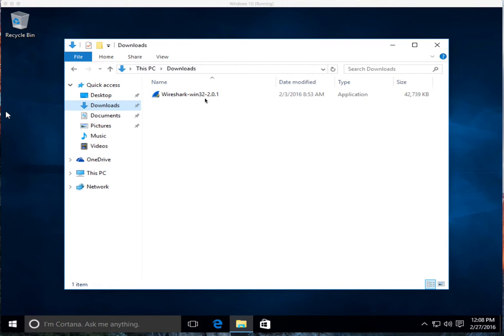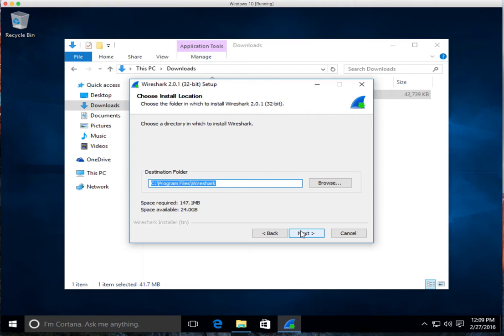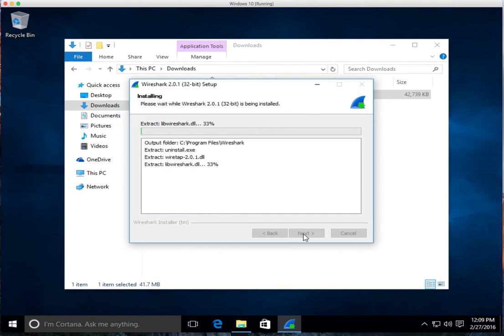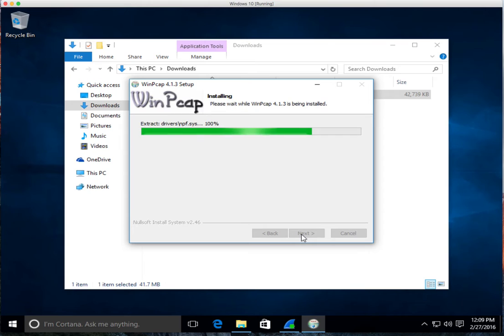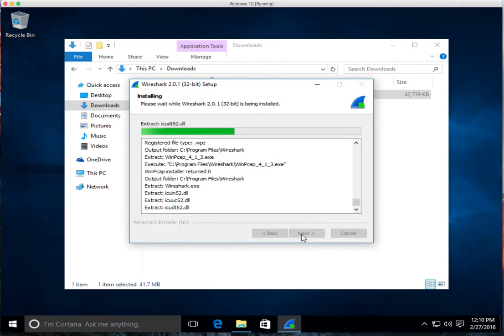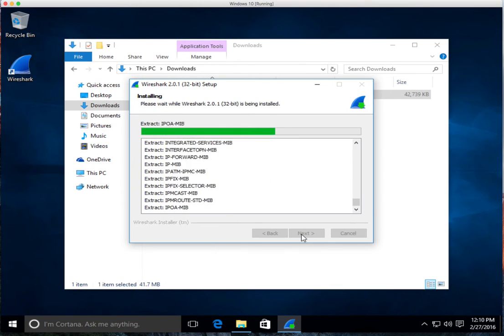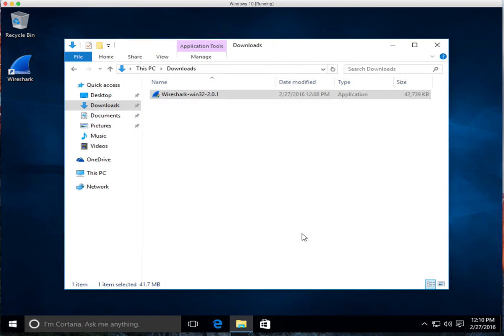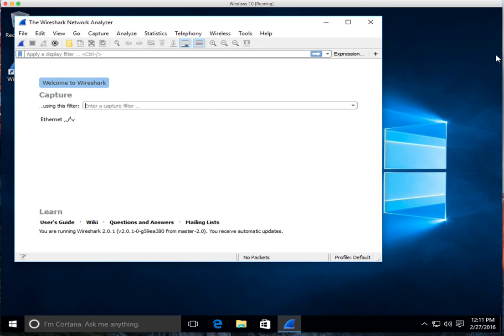Installing WireShark on Windows 10 Part 1 of 3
This is part 1 of a three part video series. There has been a lot of discussion about what happens with a stock install of Windows 10 and how much it communicates back to microsoft. Not being a believer, this is how we test it. Just a quick test of what happens with a stock install of Windows 10. This is the first step - installing Wireshark on windows 10.